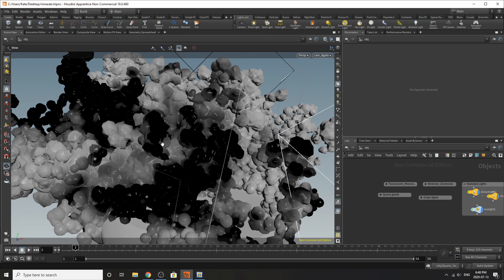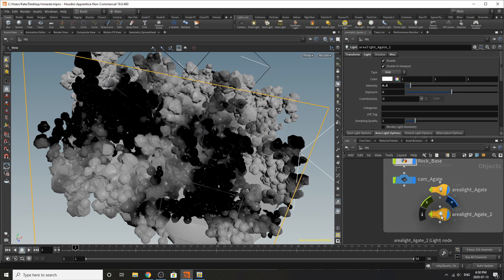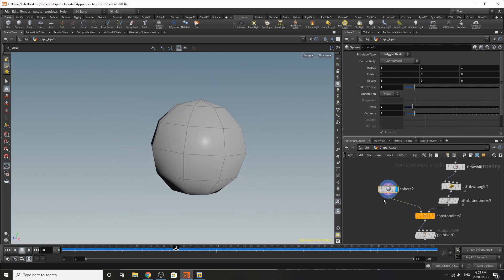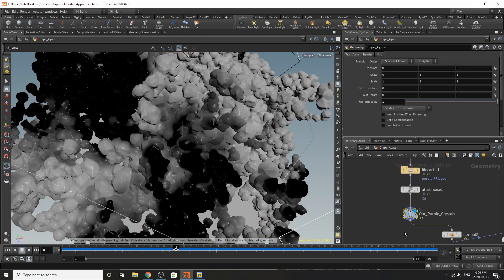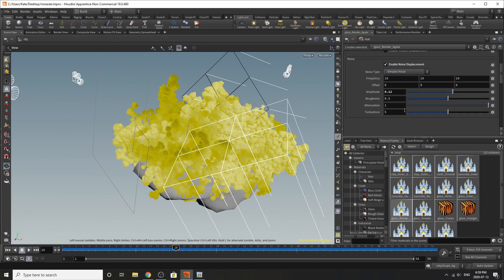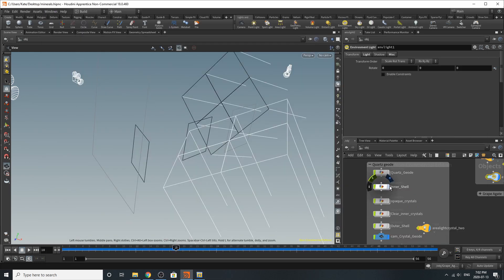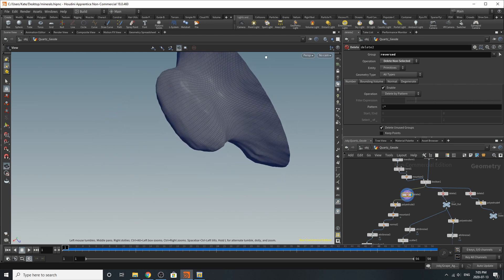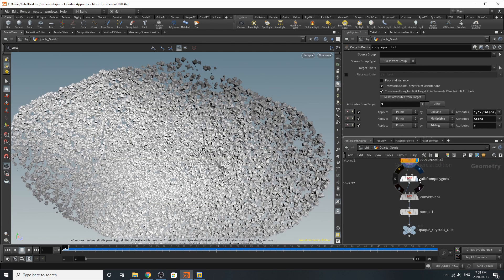PART 1 | Modeling Crystals and Fluorescent Minerals with Houdini